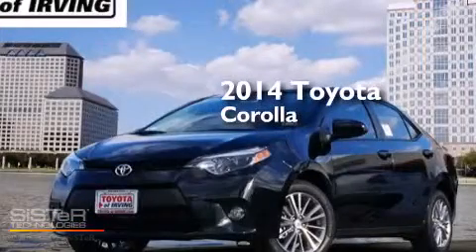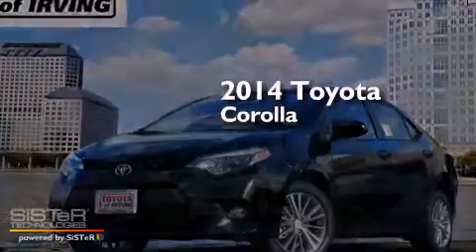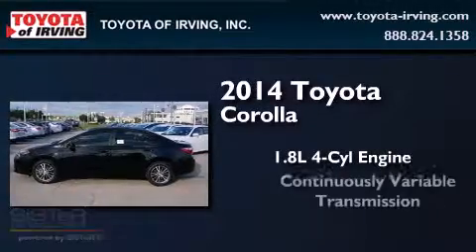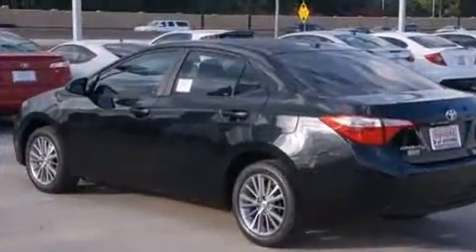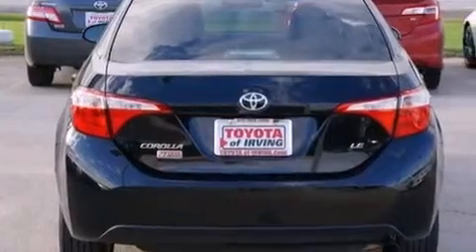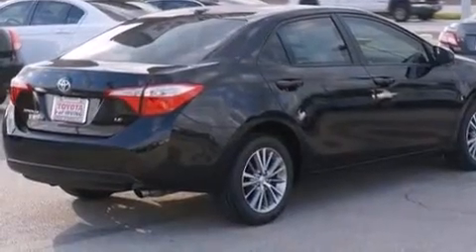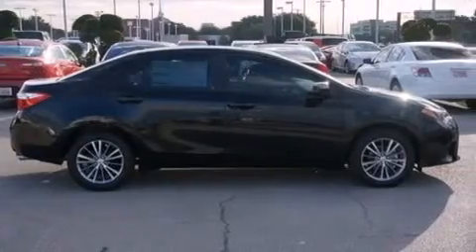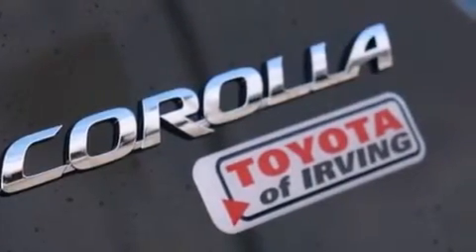2014 Toyota Corolla Irving TX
We've been honored to serve the Irving TX area , we promise that your experience at our dealership will exceed your expectations ! Year : 2014 Make : Toyota Model : Corolla Engine : Regular Unleaded I-4 1.8 L/110 Trans . : Variable Miles : 4 Toyota of Irving 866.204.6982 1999 W. Airport Frwy Irving , TX 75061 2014 Toyota Corolla Irving TX